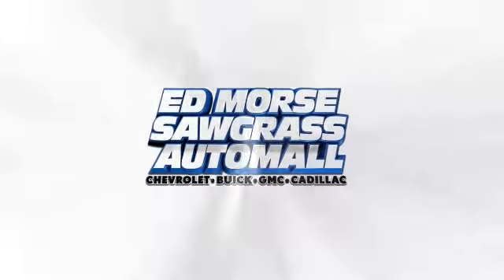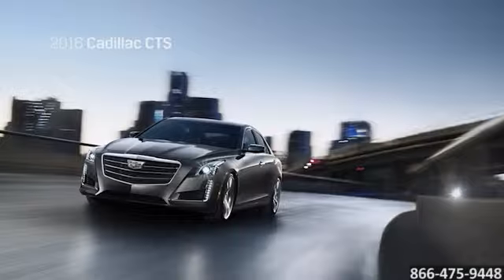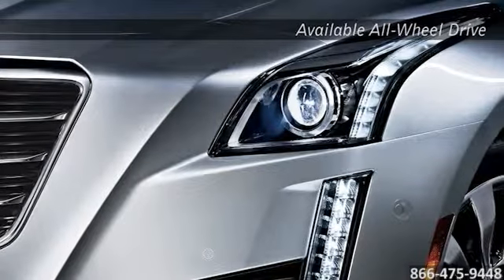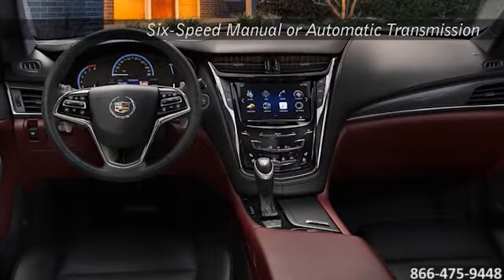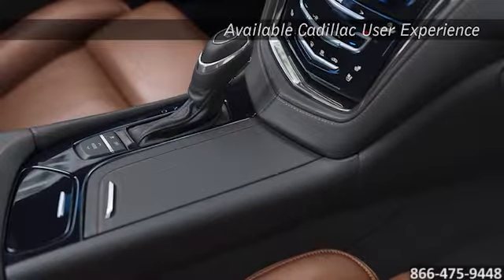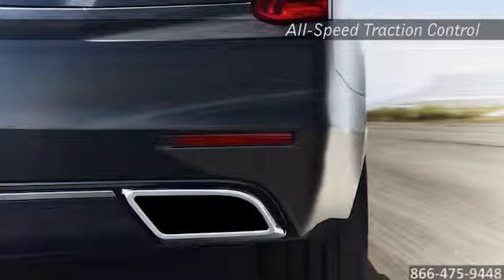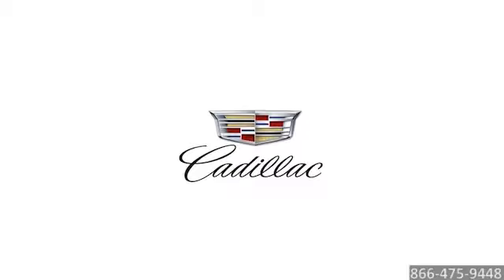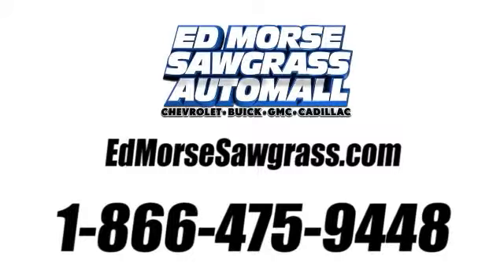New 2016 Cadillac CTS Sedan Ed Morse Sawgrass Auto Mall Sunrise FL Miami FL